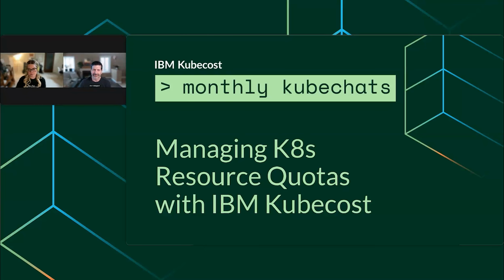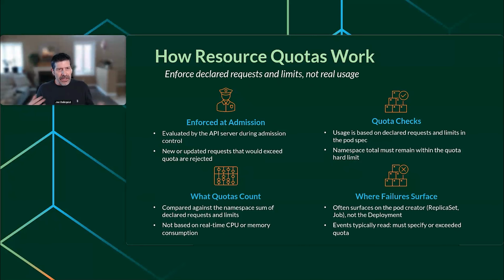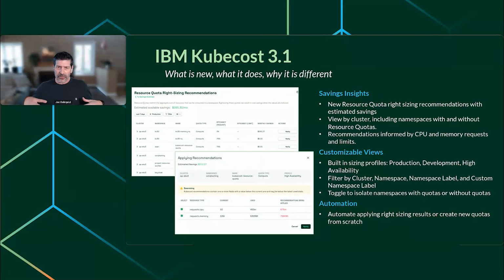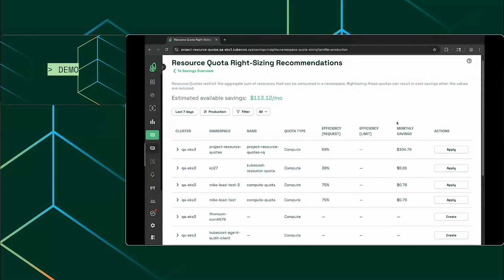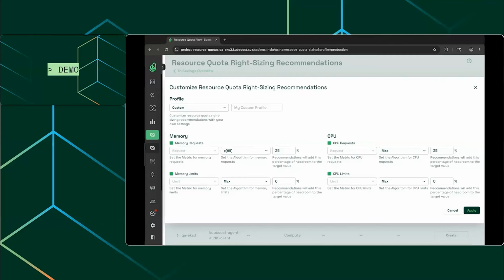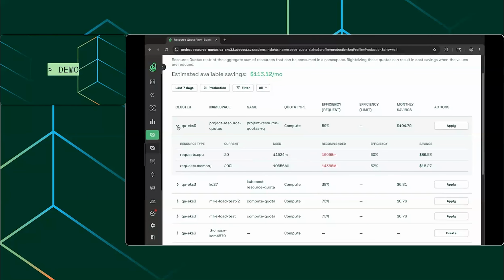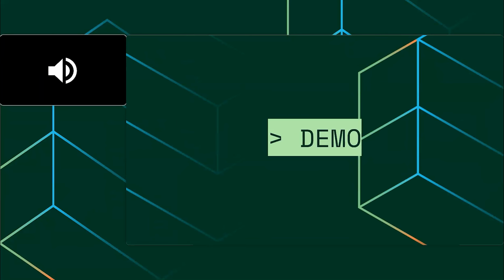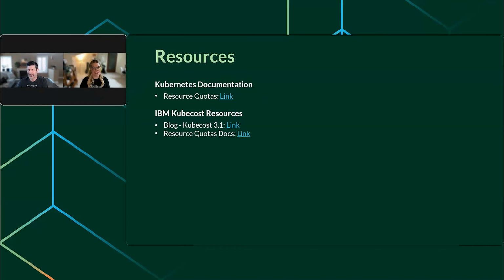Managing K8s Resource Quotas with IBM Kubecost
Get a quick refresher on how quotas work, where teams get tripped up, and what to watch for when quotas are missing, oversized, or too tight. Then learn about the new IBM Kubecost Resource Quota Rightsizing capabilities, including a guided demo.

You’ll Learn:
- What Resource Quotas are and what they enforce
- How requests and limits affect quota behavior
- How IBM Kubecost surfaces rightsizing recommendations
- How to create or update Resource Quotas and automate applying changes